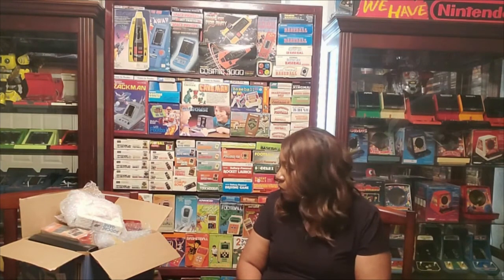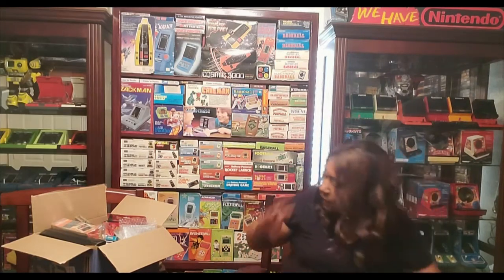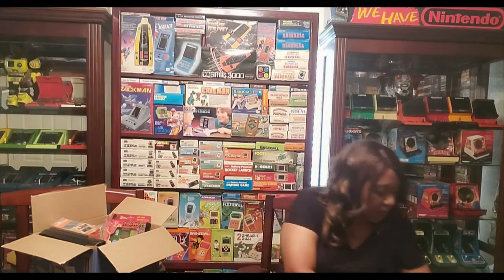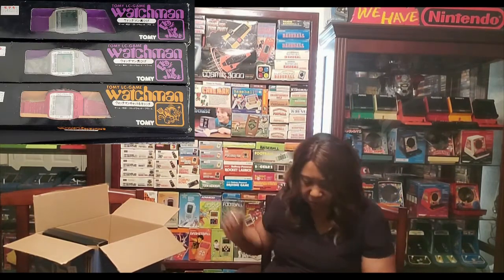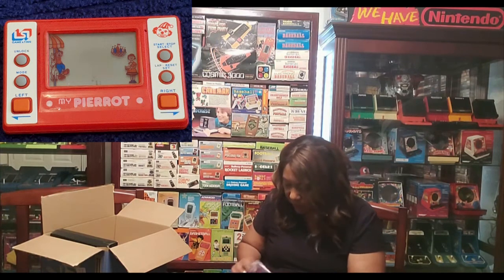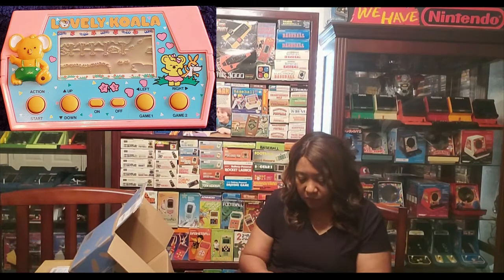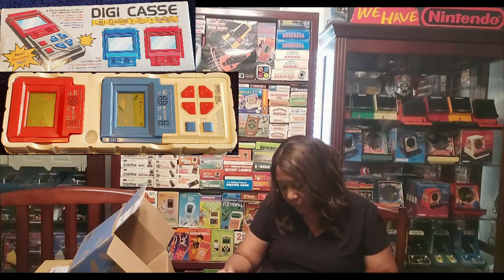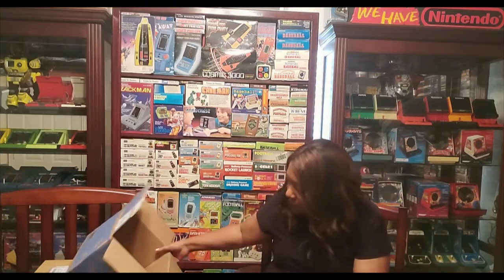Linda cataloging "new" games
Linda opening games to be cataloged and moved to the collection room.